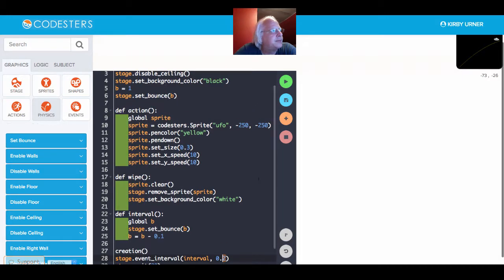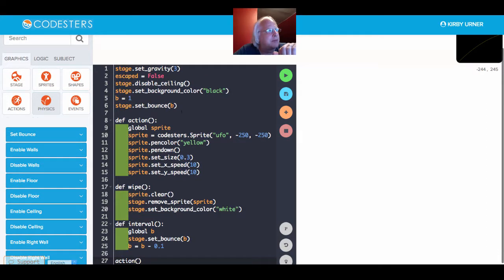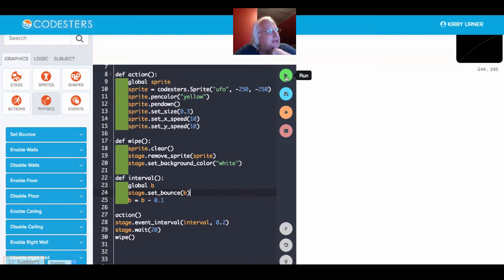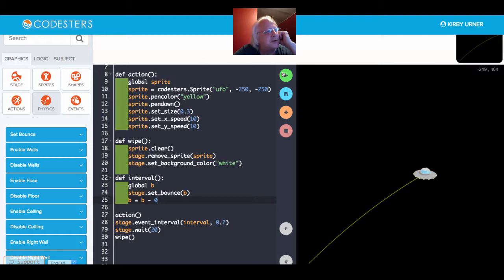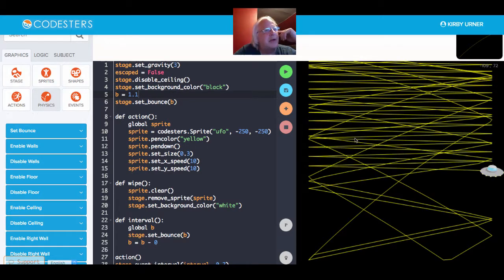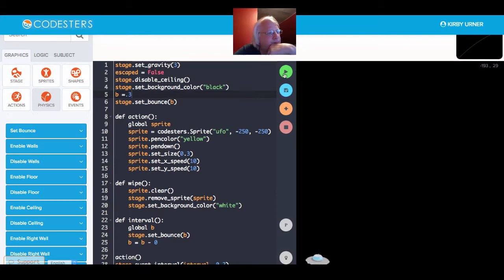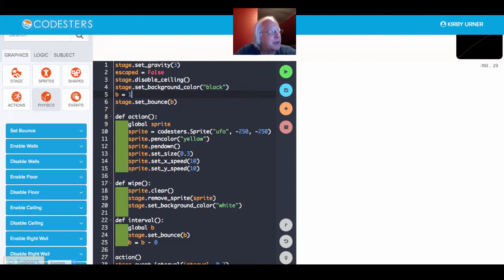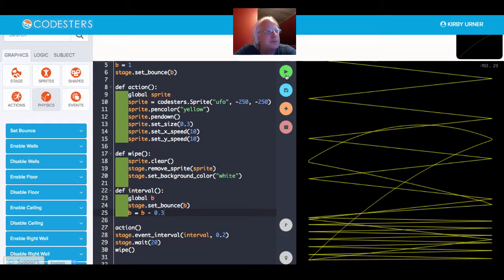Bounce World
A simple physics engine with gravity and bounce parameters inspires us to do some experiments.